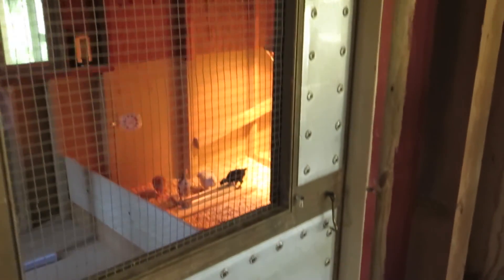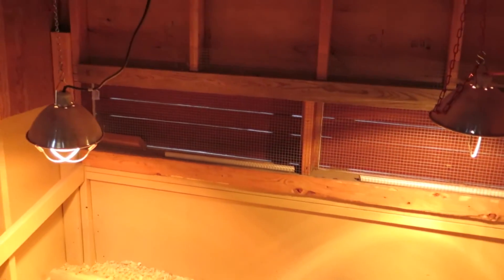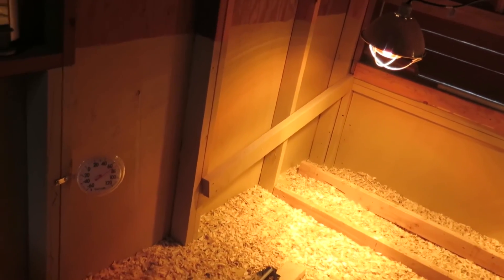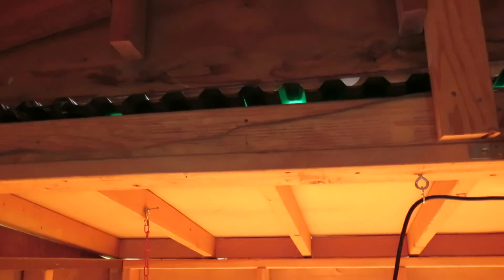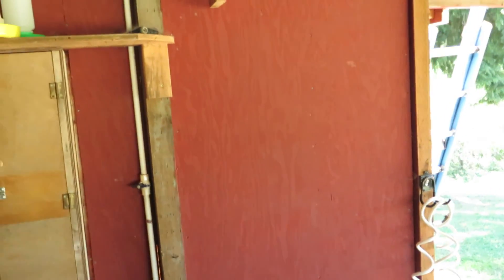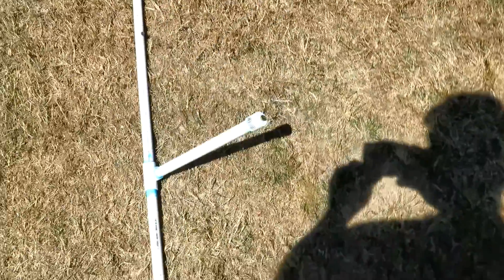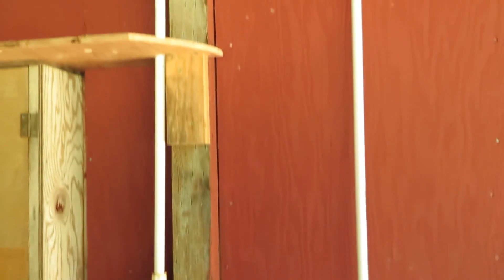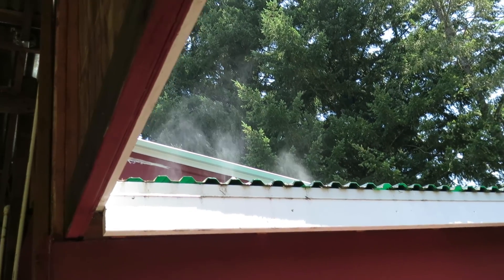Cooling a chicken coop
The coop has always had great ventilation but for the days that the air doesn't move much and it's over 90 F, we needed something more.  Five simple fogging misters did the trick ~ watch how.